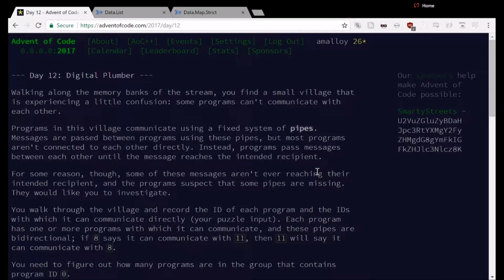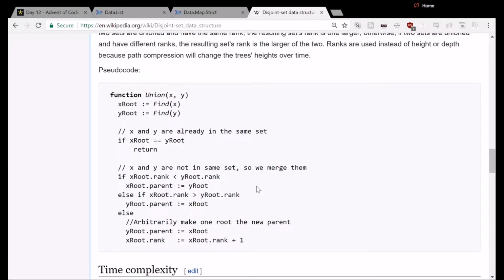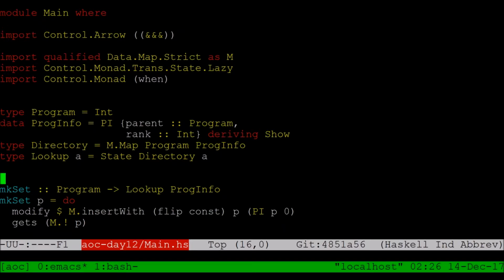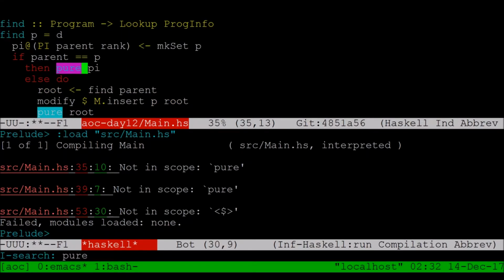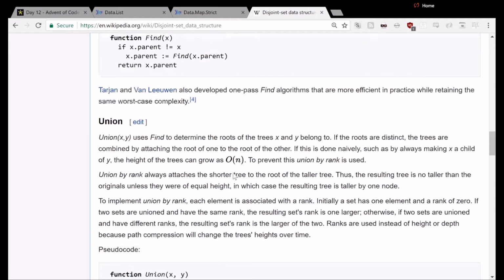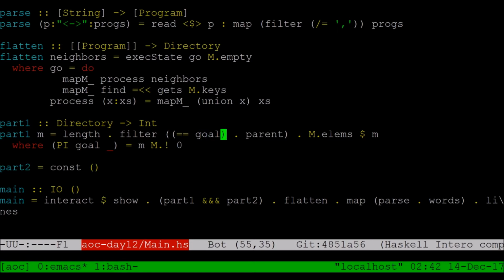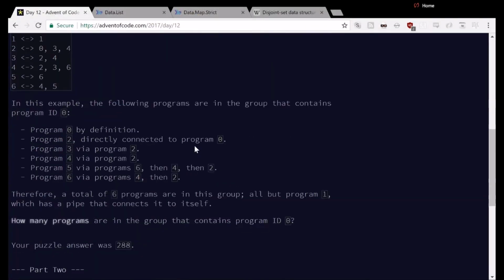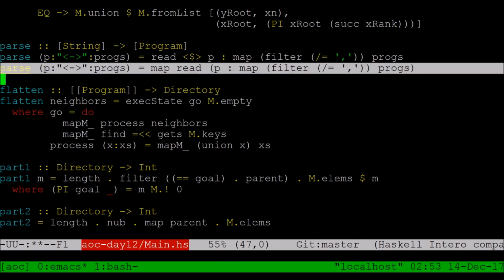Advent of Code 2017, day 12